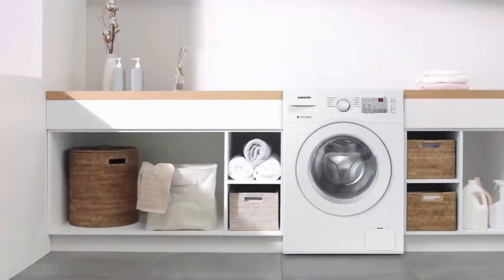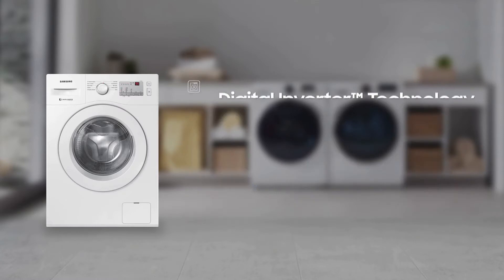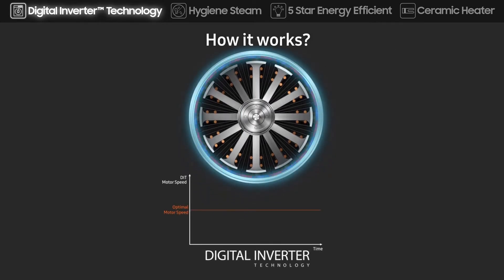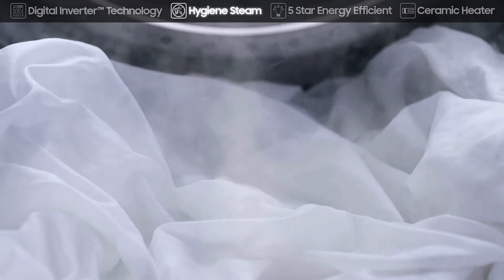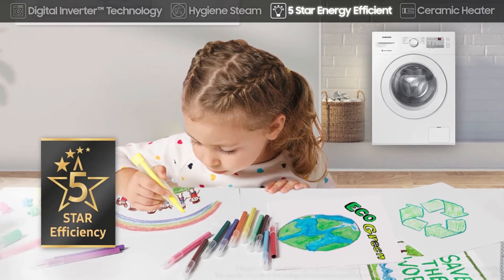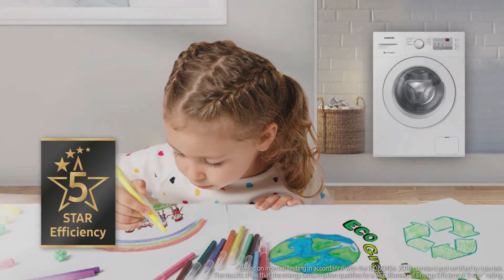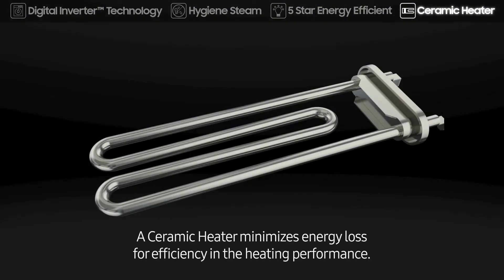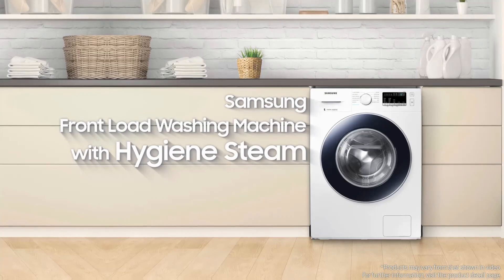Samsung 7 Kg 5 Star Inverter Hygiene Steam Fully Automa Front Loading Washing Machine WW70T4020EE1TL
Fully-automatic front load washing machine, powered by Digital Inverter and Hygiene Steam Technology: best wash quality, energy and water efficient
1200 RPM: Higher spin speeds helps in faster drying
12 Wash Cycles : 15' Quick Wash, Bedding, Cotton, Colors, Daily Wash, Drain/Spin, Drum Clean, E Cotton, Hygiene Steam, Rinse + Spin, Synthetics, Wool/Delicates
Stainless Steel Diamond Drum supremely gentle on your clothes / Hygiene Steam - Give your clothes a really deep and hygienic clean with steam
Key Features - Digital Inverter Technology: Enjoy greater energy efficiency, less noise and a long-lasting performance | Diamond Drum for gentle fabric care | Smart Check - Easy Trouble Shooting with Smart Phone App | Drum Clean - Keep the inside of your washer hygienically clean | StayClean Drawer - Stop wasting detergent and avoid the tedious task of cleaning the detergent drawer
Special Features - Child Safety Lock, Delay End, Quick Wash, Intensive Wash, Pre Wash, Rinse+, Soak
Capacity 7.0 kg: Suitable for families with 3 to 4 members
Energy Rating 5 Star: Best in class efficiency
Manufacturer Warranty: 3 years on Product, 10 years on Motor
Included In The Box : 1 Washing Machine Unit, Hose Drain, Hose Inlet, Warranty Card, Installation Guide, User Manual, Clip Ring, Screw Fitting